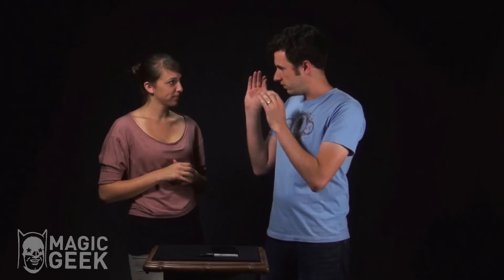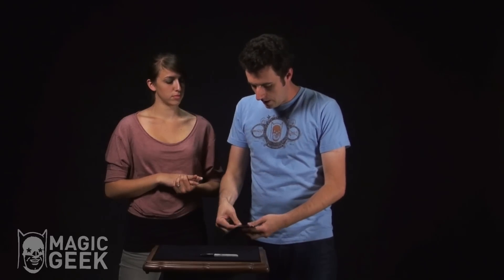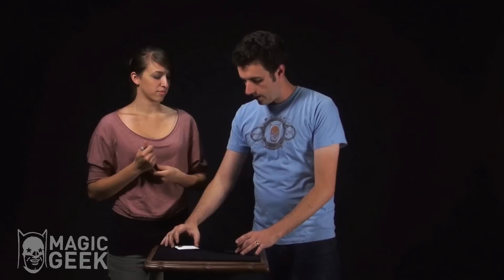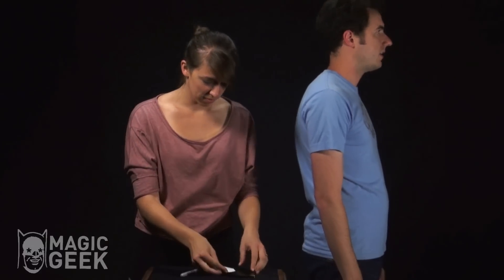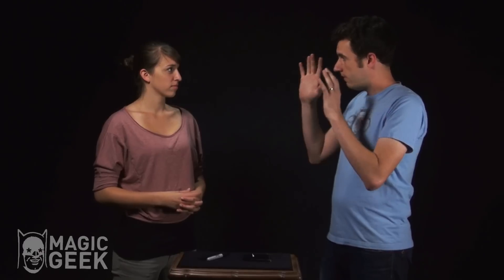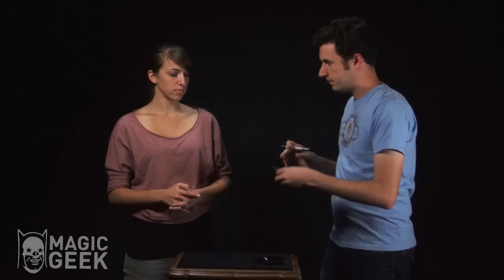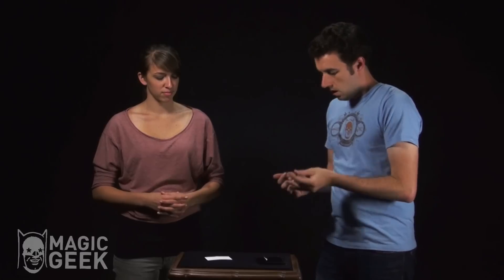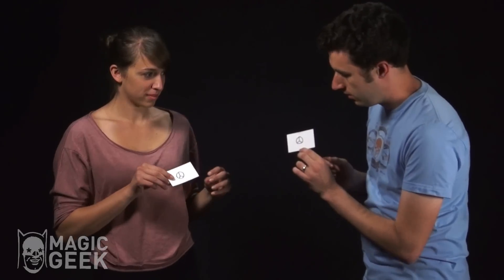Ultra Telethought II